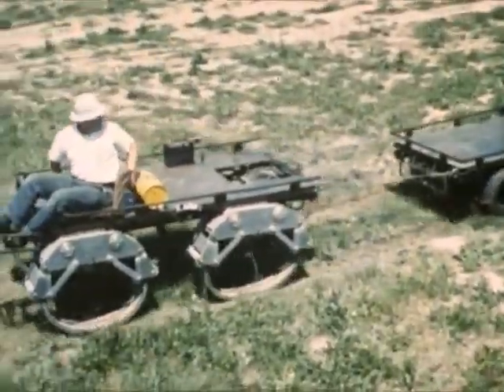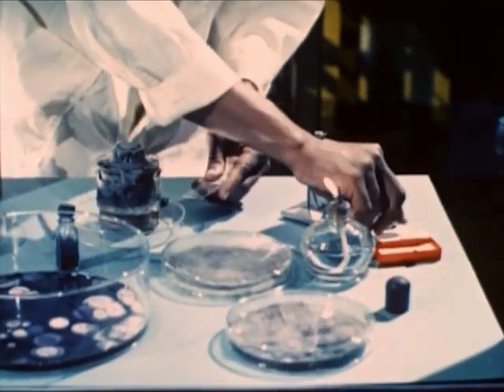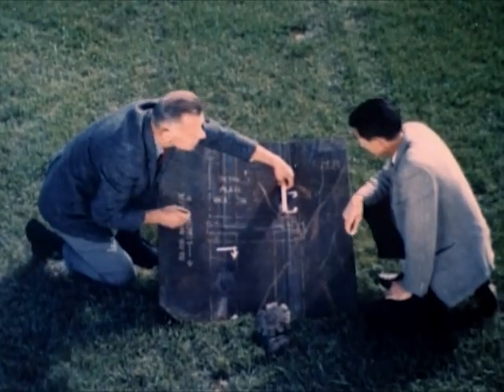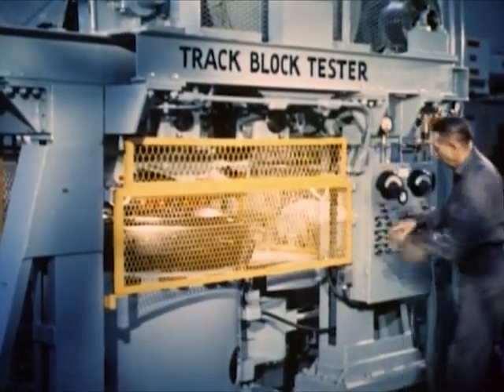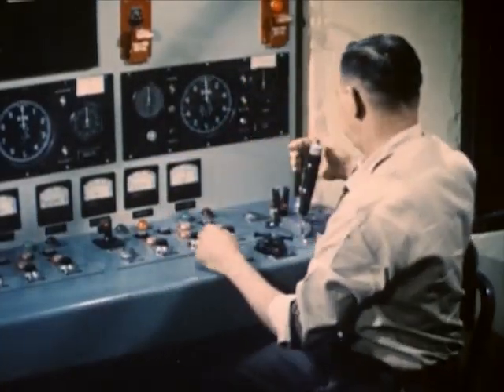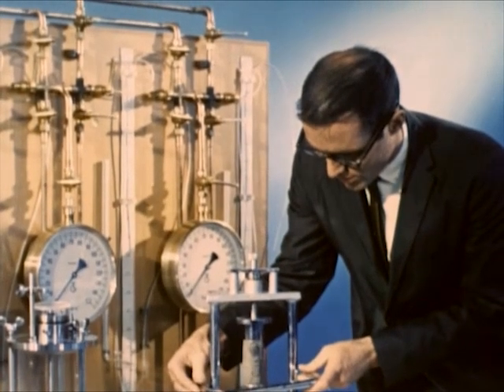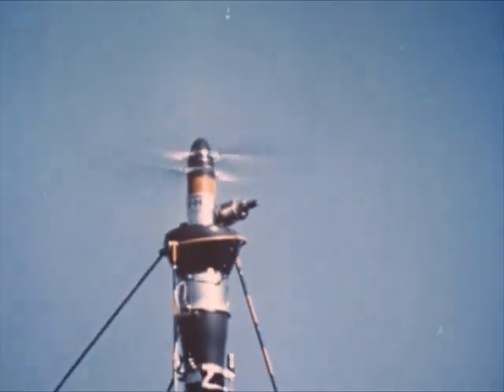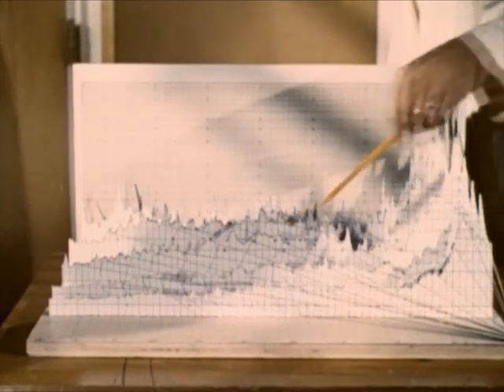Science Moves the Army - 1950's U.S. Army - CharlieDeanArchives / Archival Footage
This film examines the facilities and equipment involved in research, development, and improvement of vehicles for the U.S. Army. Scenes take the viewer to the Army Tank Automotive Center at Warren, Michigan, where vehicles to fight in mountains, jungles, beachheads, brushfire wars, and major conflicts were designed. .